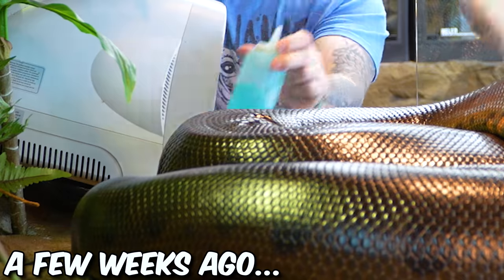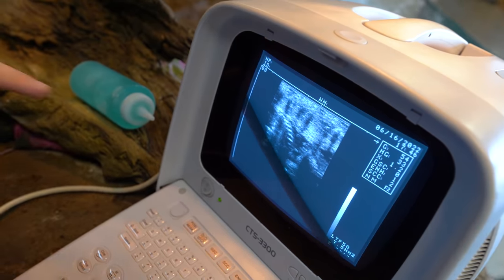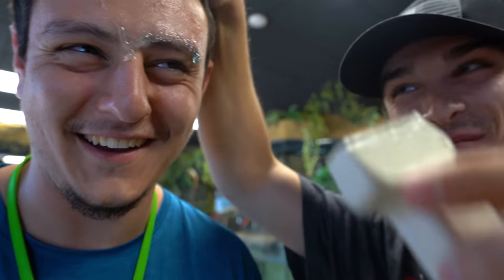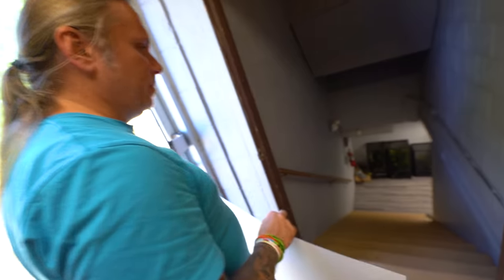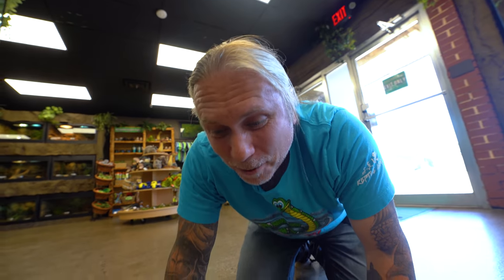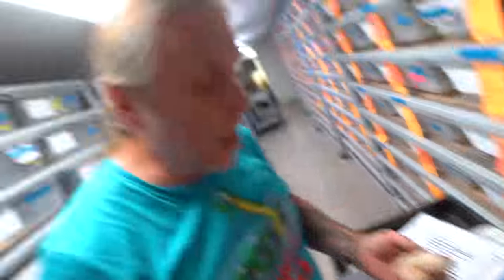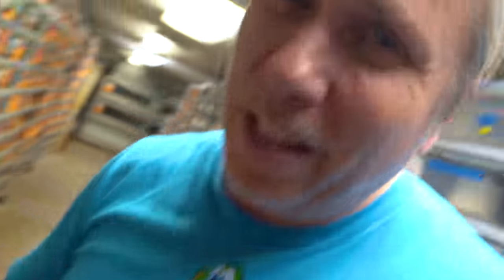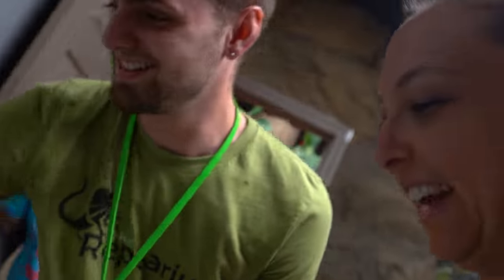Found Something In My Anaconda's Belly!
Ivy is full of babies! When is my giant Green Anaconda going to give birth?

↑↑↑↑↑↑FOLLOW NOAH↑↑↑↑↑↑